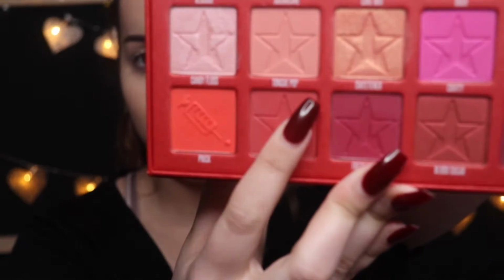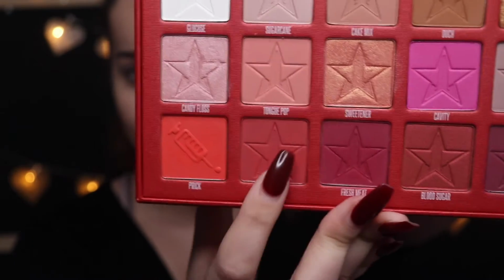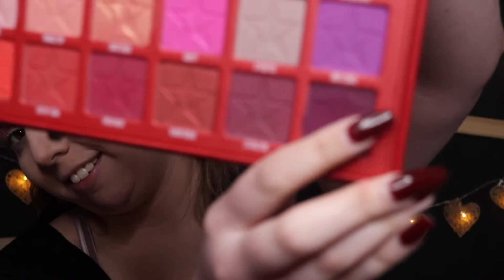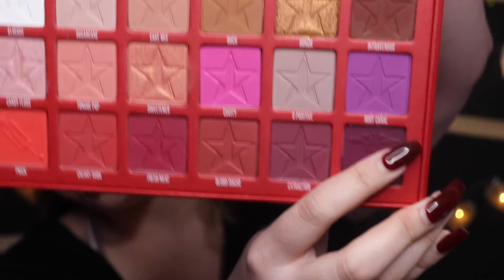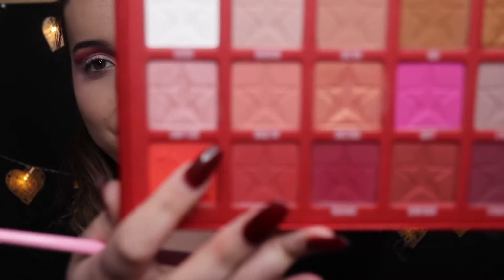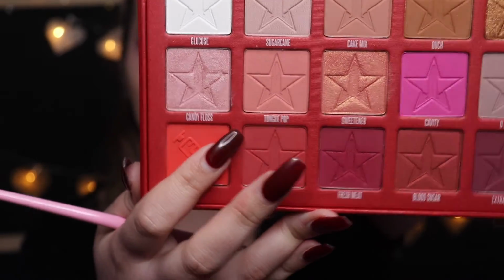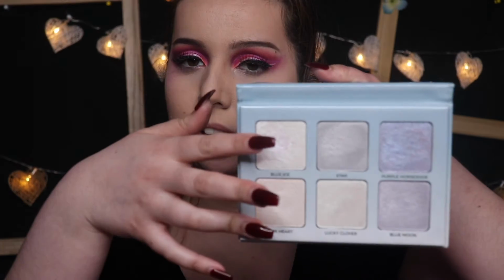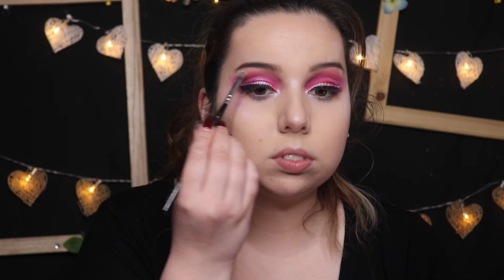BLOOD SUGAR PALETTE TUTORIAL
I realised I haven't actually done a full tutorial with this palette at all, so enjoy a tutorial with the Jeffree Star Cosmetics Blood Sugar Palette.